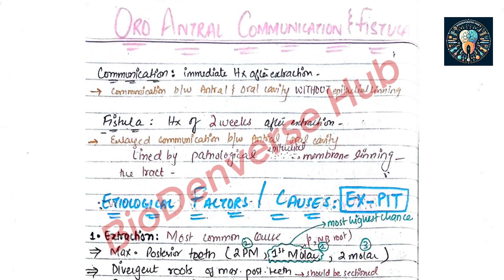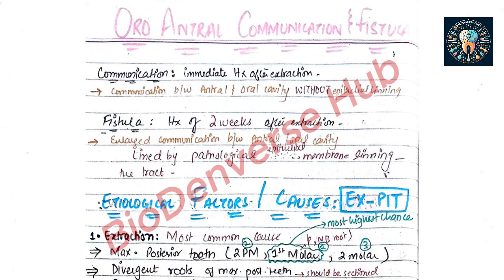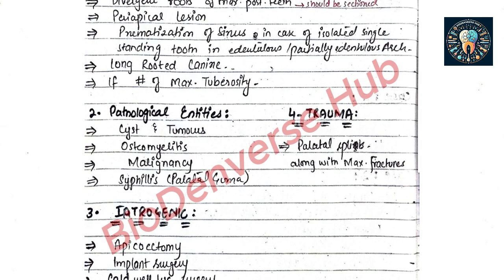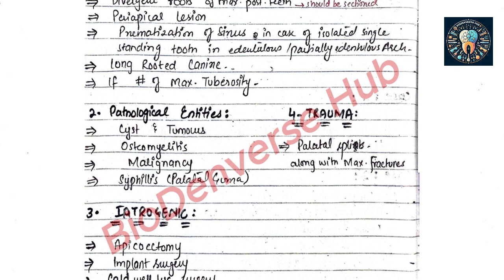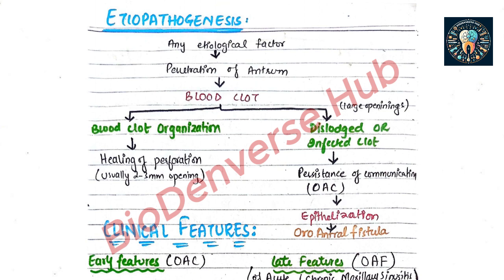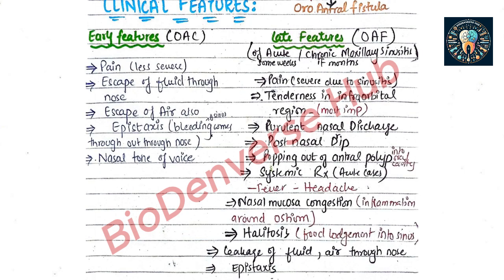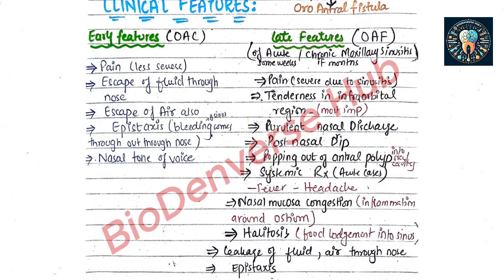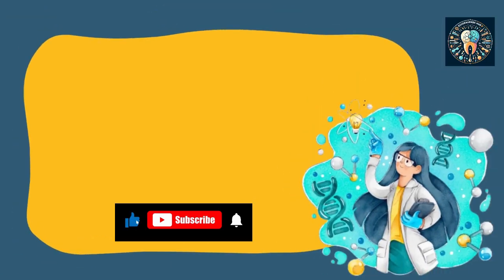Oro Antral Communication and Fistula Pt 1 | Prevention and Management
Discover everything you need to know about Oro Antral Communication Fistula in this comprehensive video. Learn about the causes, symptoms, and treatment options for this dental condition that affects the connection between the oral cavity and the maxillary sinus. Perfect for dental professionals, students, and anyone curious about oral health, this video breaks down complex information into easy-to-understand insights. Watch now to stay informed and take charge of your dental health! OroAntralFistula DentalHealth OralSurgery 🦷💡BoneInjuries OrthopedicHealth MedicalEducation 🦴💡 InfectionControl OralCare 🦷🔍🩺 MedicalEducation 🌟🔬🌟🔍 BioDenVerseHub💡📚